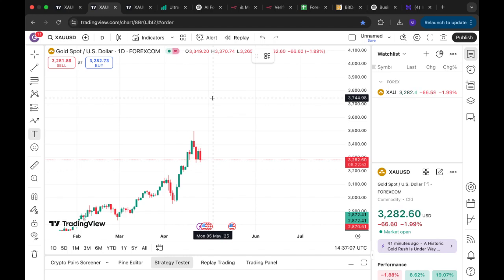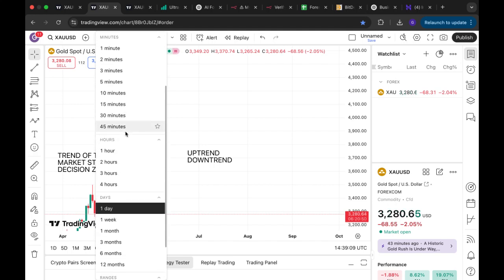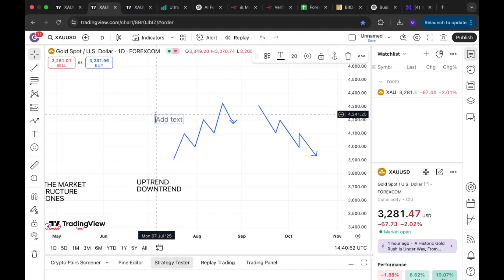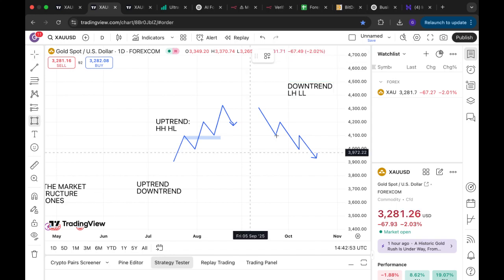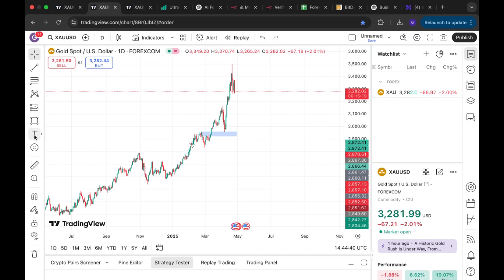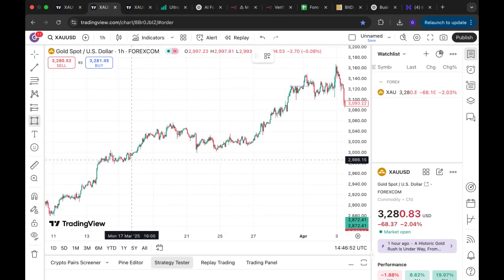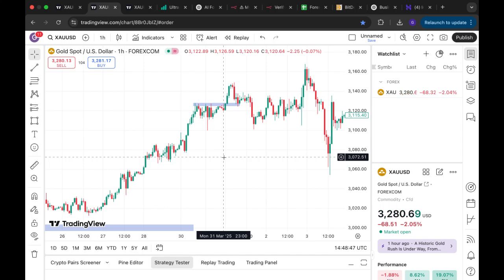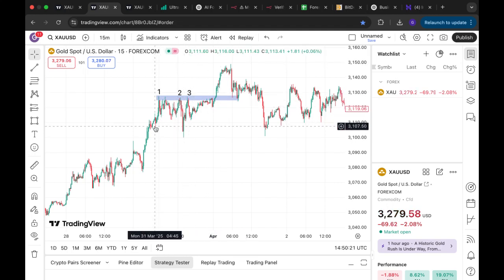How I Turned $50 to $250 Trading Gold XAUUSD – My Step-by-Step Strategy & Live Chart Analysis Part 1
to get enrolled for our free beginners Session

Feel free to us our Risk management Tool to determine your risk before Placing a Trade